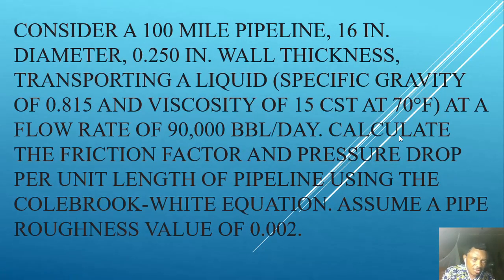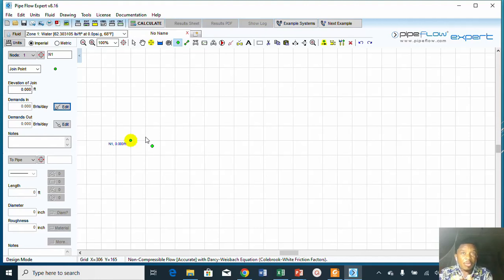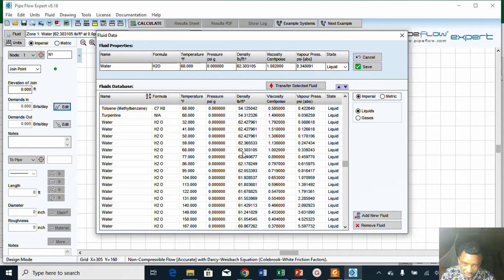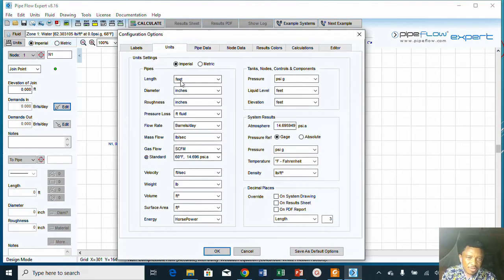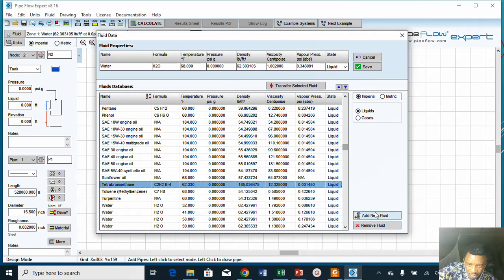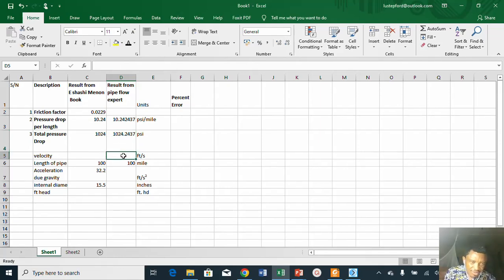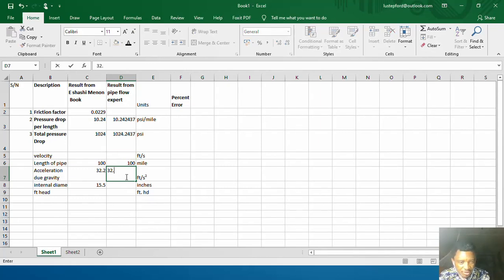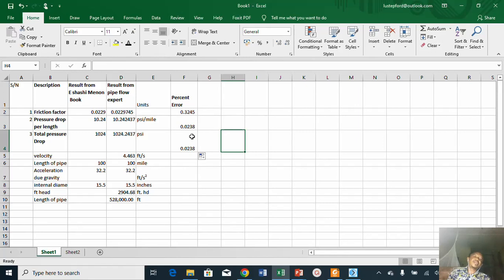Comparative Analysis of Liquid Pipeline Hydraulic Calculation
Introduction:
The analysis aims to compare the manual hand calculation method with the Pipe Flow Expert software for determining the hydraulic characteristics of a liquid pipeline. The specific scenario involves the flow of water through a 20-inch pipe, requiring the calculation of the friction factor using the Colebrook-White equation and subsequently determining the head loss to friction over a specified pipe length.

Problem Statement:
Water flows through a 20-inch pipe at a rate of 5700 gallons per minute (GPM). The task is to calculate the friction factor using the Colebrook-White equation. Assumptions include a pipe wall thickness of 0.375 inches, absolute roughness of 0.002 inches, specific gravity of 1.00, and a viscosity of 1.0 centistokes. Additionally, the analysis seeks to determine the head loss to friction in a 2500 feet long pipeline.

Hand Calculation Method:
The hand calculation involves the application of the Colebrook-White equation, which relates the Darcy friction factor (f) to the Reynolds number (Re), pipe roughness (ε), and pipe diameter (D). The steps include:

Calculate Reynolds number using the flow parameters and fluid properties.
Iteratively solve the Colebrook-White equation to determine the friction factor.
Utilize the determined friction factor to calculate head loss due to friction using the Darcy-Weisbach equation over the given pipe length.
Pipe Flow Expert Software:
Pipe Flow Expert software provides a comprehensive and automated approach to hydraulic analysis. Users input the system parameters, and the software employs numerical methods to solve the governing equations. The software typically includes a built-in database for fluid properties and allows for efficient analysis without the need for manual iteration. It can provide a detailed output, including flow rates, pressure drops, and other relevant information.

Comparative Analysis:

Accuracy: Evaluate the accuracy of both methods by comparing the friction factors and head loss results.
Efficiency: Compare the time and effort required for manual calculation versus the speed and automation of the software.
Sensitivity: Assess the sensitivity of results to changes in input parameters and explore how each method handles variations.
Conclusion:
Summarize the findings, highlighting the strengths and limitations of each method. Consider factors such as accuracy, efficiency, and ease of use in practical applications.

Recommendations:
Based on the analysis, provide recommendations for choosing between manual hand calculations and software-based approaches in similar hydraulic analysis scenarios, considering factors such as complexity, available resources, and desired accuracy.